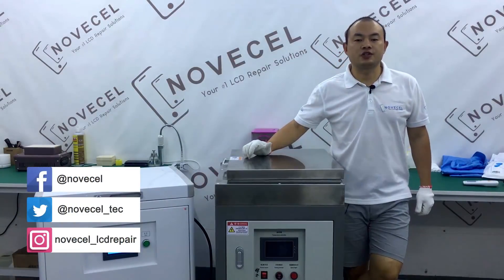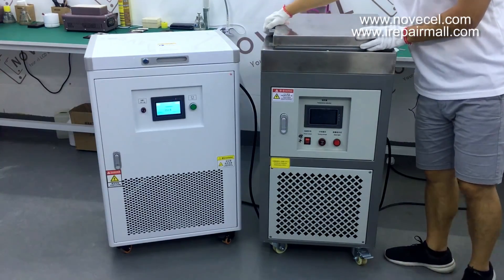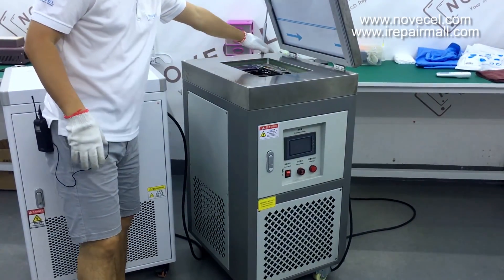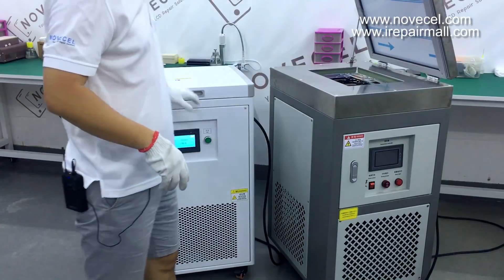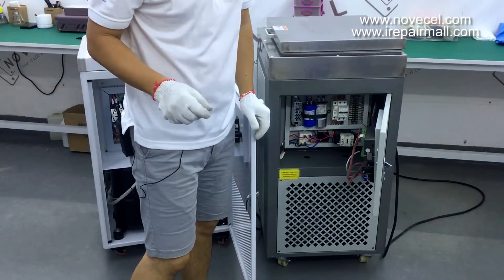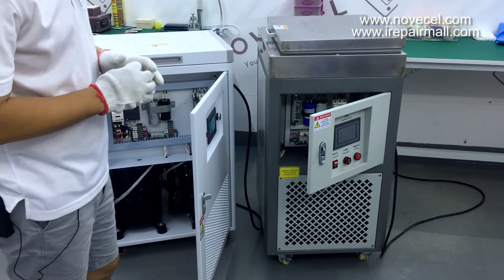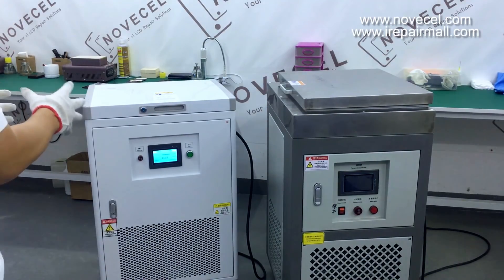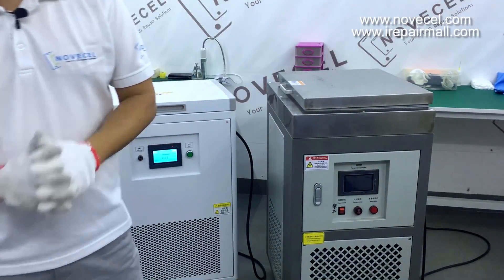What is the difference between Novecel Q7 r &Q7 Pro electrical freezer for LCD separating?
i am trying to make 1000 free tutorials about LCD repairs and motherboard repairs, if you wanna me to do that , please subscribe and follow my channel, I will try my best to make as many videos as I can to help you guys . let me know !

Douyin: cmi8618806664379